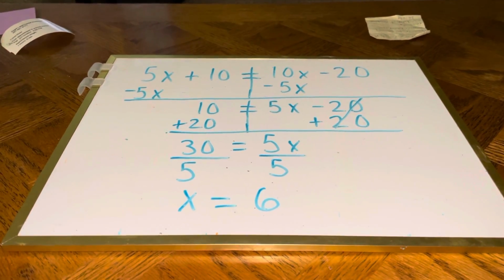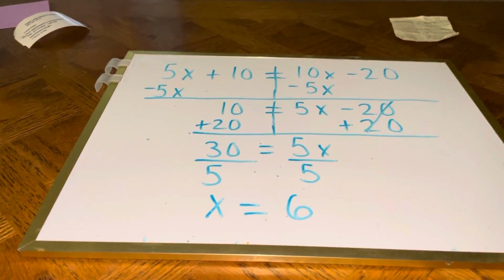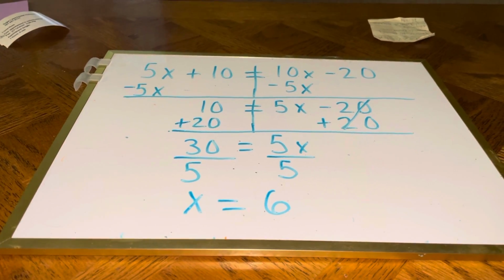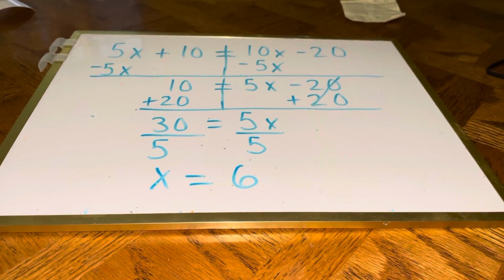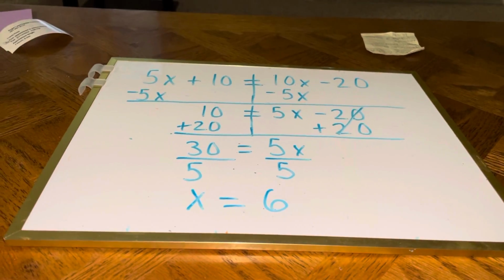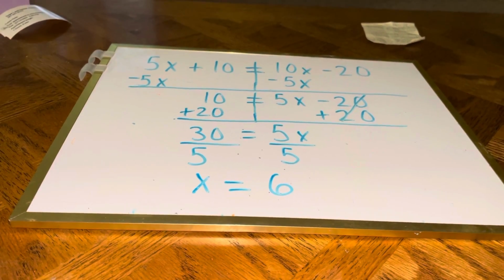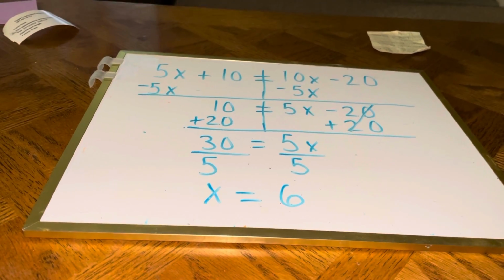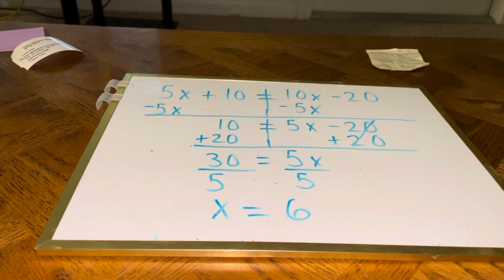Solving multi-step equations with variables on both sides